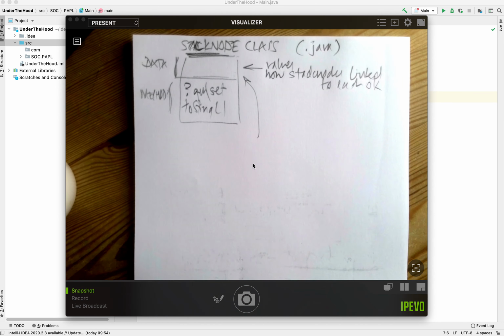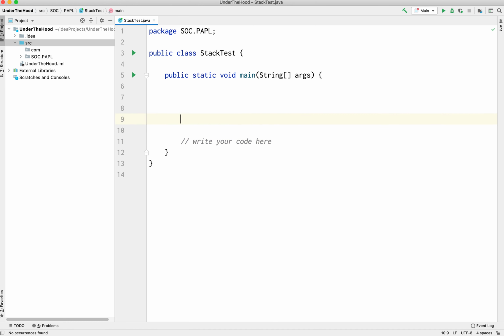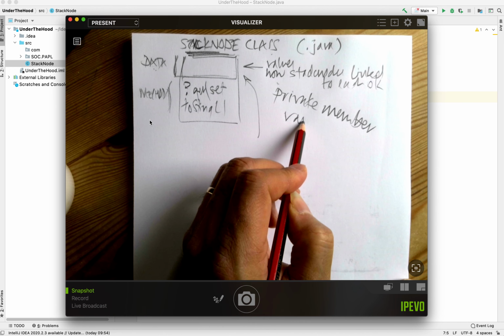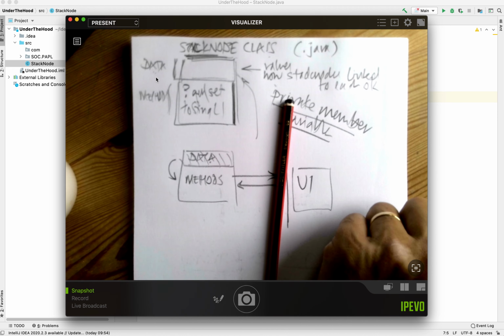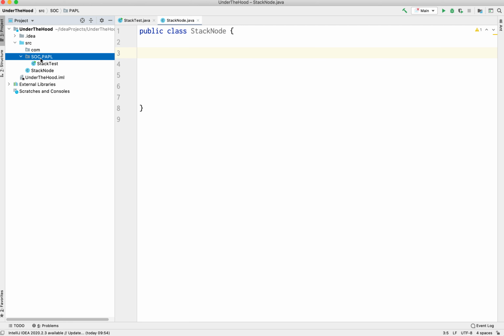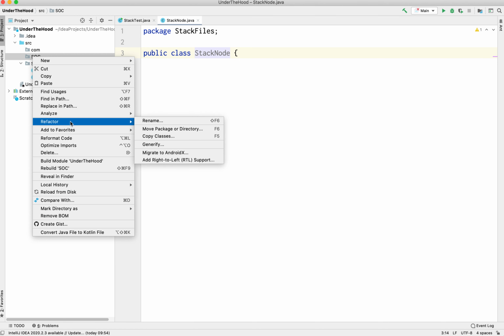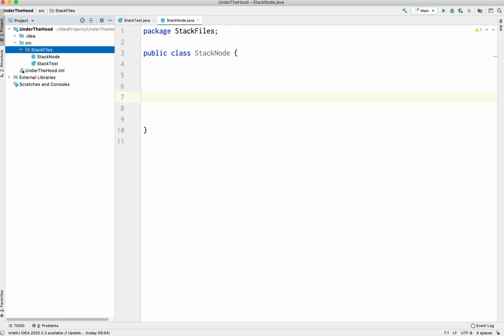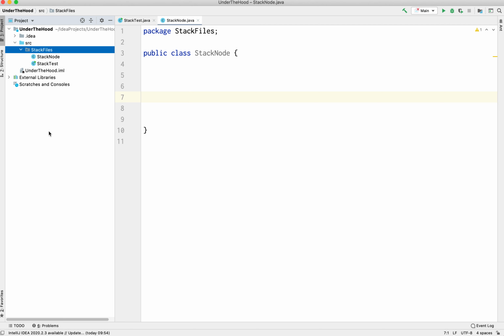[M30235] 08 The Stack - 2, The StackNode Class Part 2